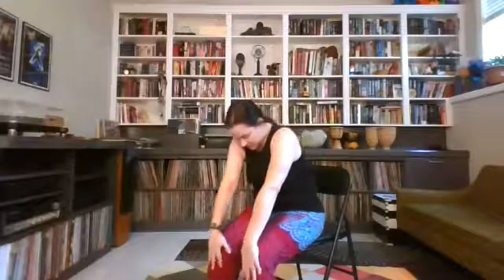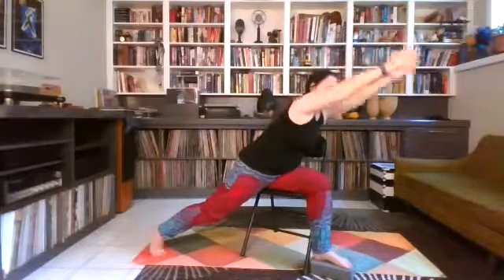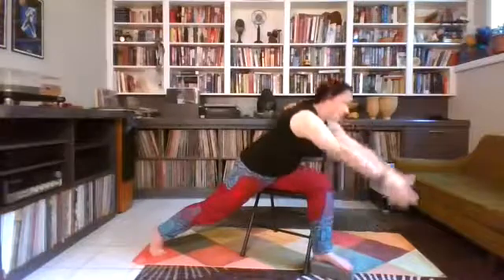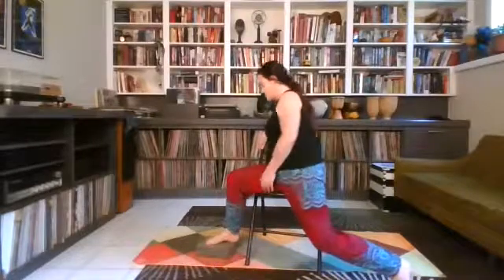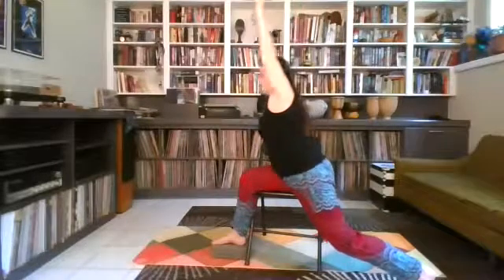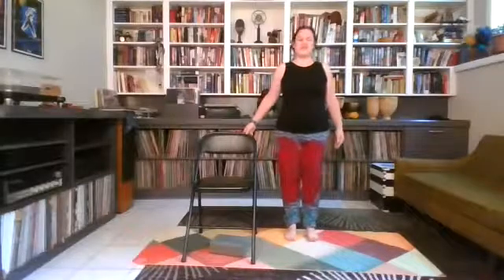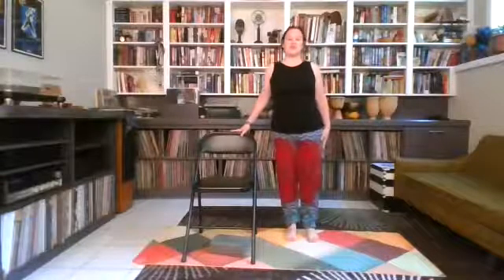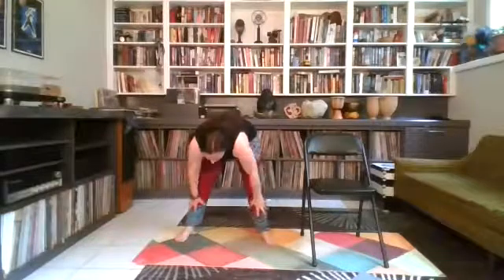Chair Yoga with Melanie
Core Strength, Warrior Poses